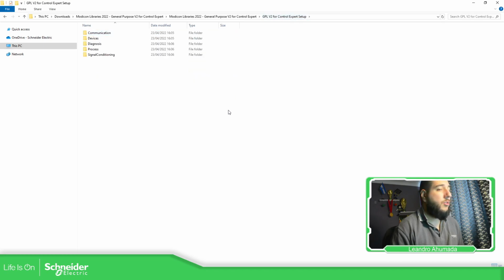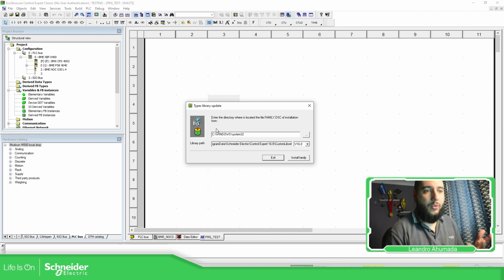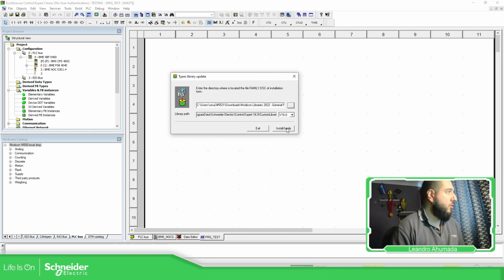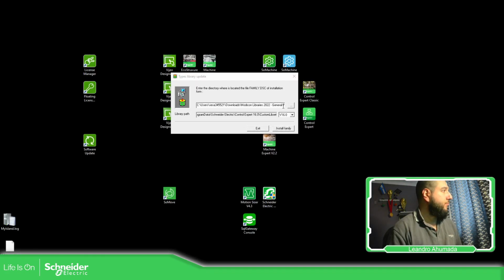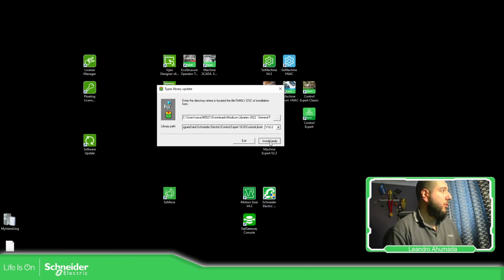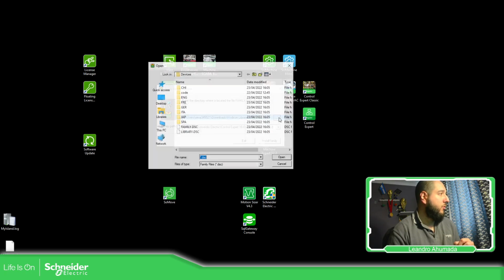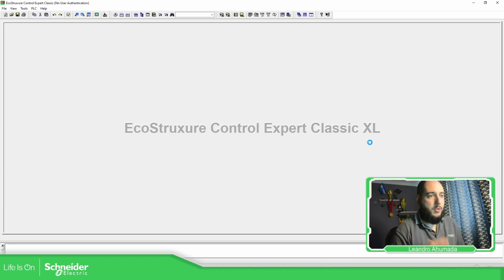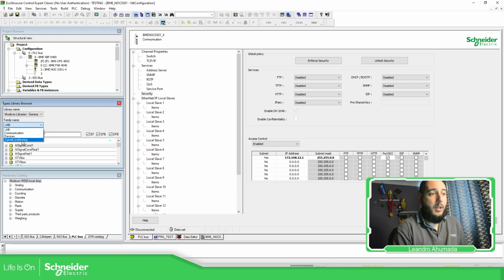Control Expert Training - Install and Uninstall the General Purpose Library (GPL)